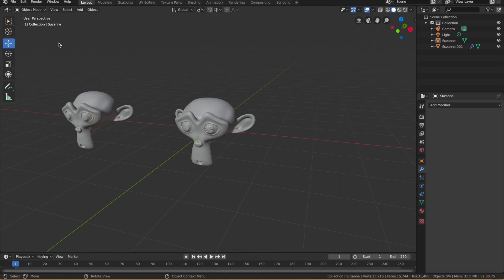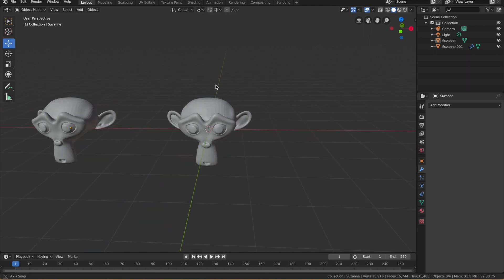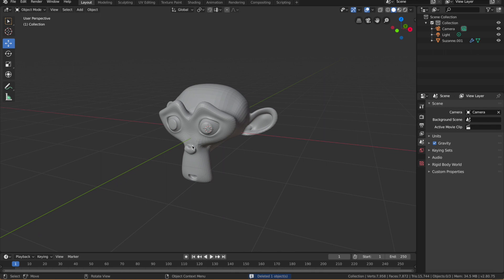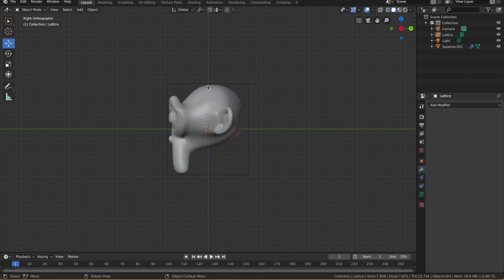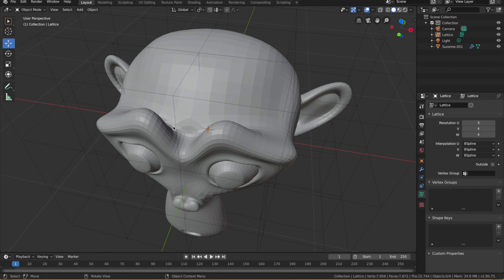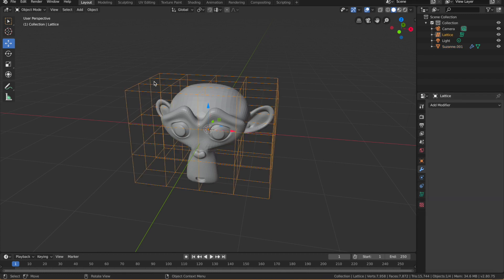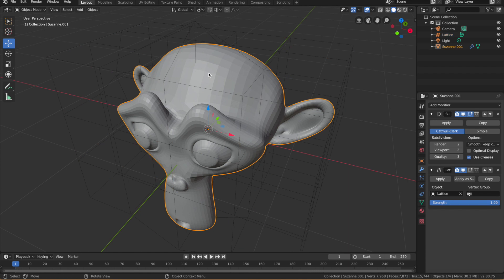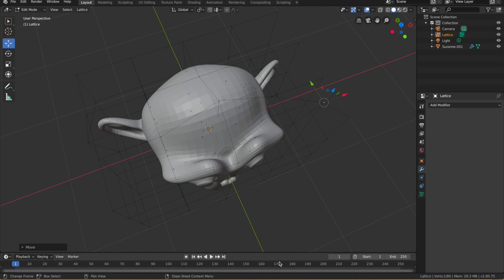Blender's Non Destructive Modeling Feature - How Does It Work?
In this video we will be looking at one of Blender's modifier tool called Lattice Modifier.

A lattice is defined as "A structure consisting of strips of wood or metal crossed and fastened together with square or diamond-shaped spaces left between".

This modifier allows you to deform your model in a non destructive manner.

Usually you would need to edit the vertices of the model itself (in edit mode) to change the shape of your model.

However, this can be very destructive with little overall control in manipulating your 3D model, all the while giving your model a bad finish.

With the lattice modifier, you use the lattice's mesh as control points and this in turn allows for smoother manipulation of your model without interfering with the models mesh.

Keep watching for more information on how useful the lattice modifier can be.